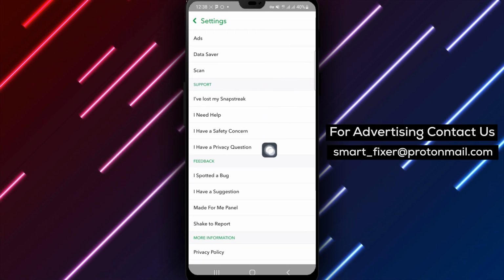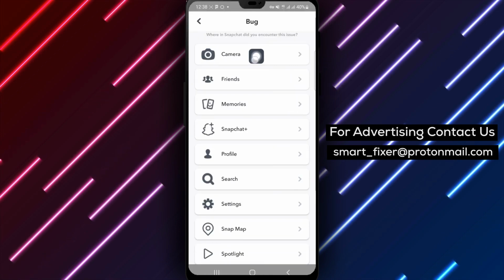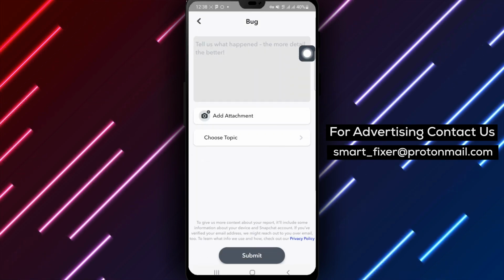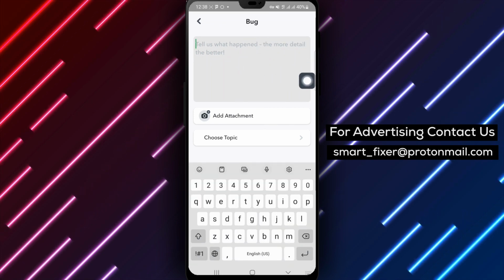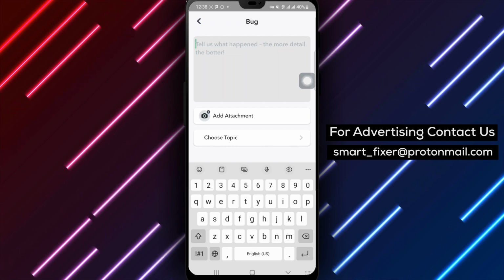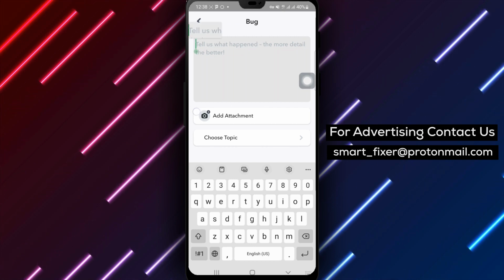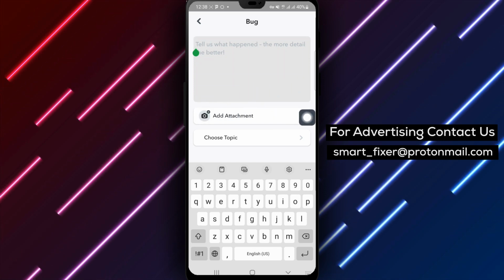How To Report A Bug In Lens In Snapchat - Full Guide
Learn how to effectively report bugs in Lens on Snapchat with our comprehensive tutorial. In this video, we provide a step-by-step guide on reporting bugs, ensuring a seamless augmented reality experience and contributing to app improvement. Follow these simple steps to report a bug in Lens on Snapchat.

Steps:

1. Open Snapchat.
2. Tap on the account icon and tap on the gear icon in the top right corner.
3. Go to "I Spotted A Bug" and tap on "Camera."
4. Write a specific report on the topic and add pictures through "Add Attachments."

By following these steps, you can easily report bugs in Lens on Snapchat and help enhance the augmented reality experience.